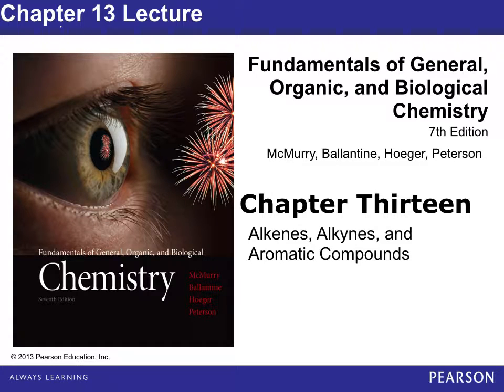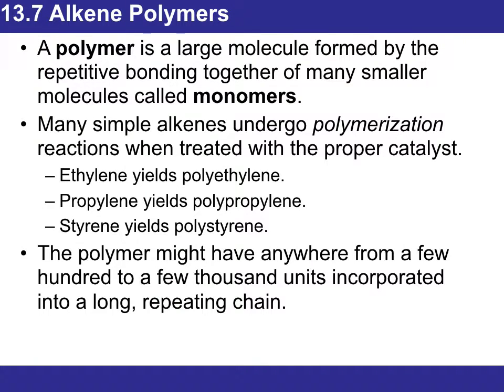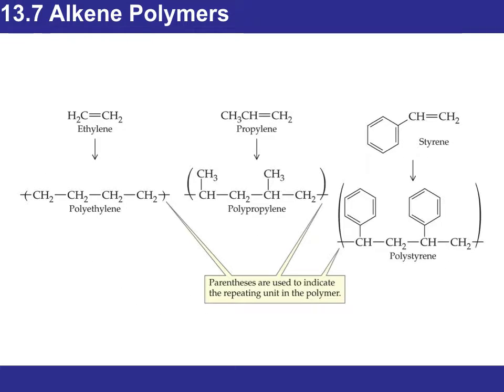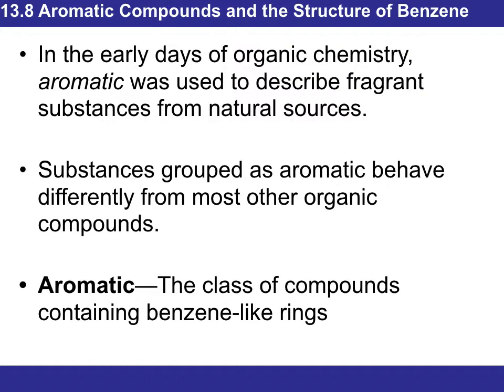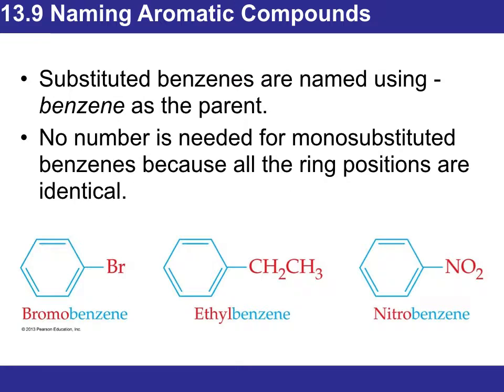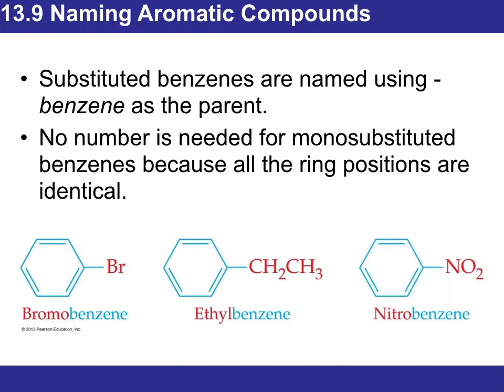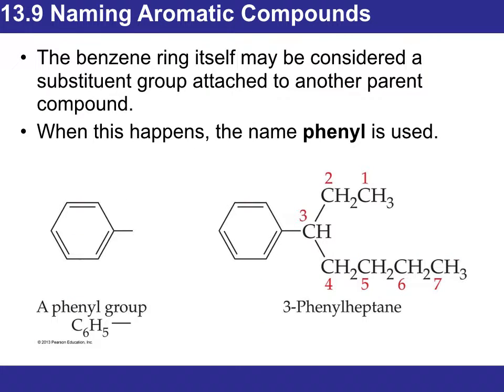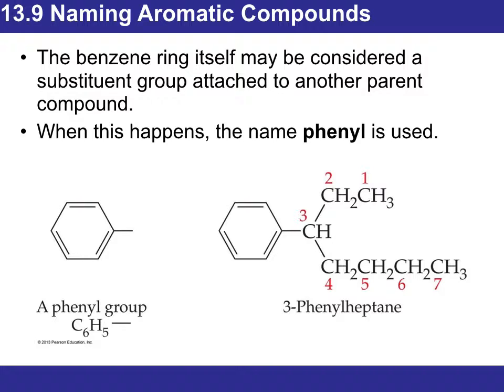Ch 13 Narrated part 4